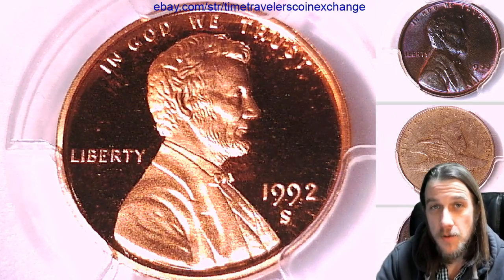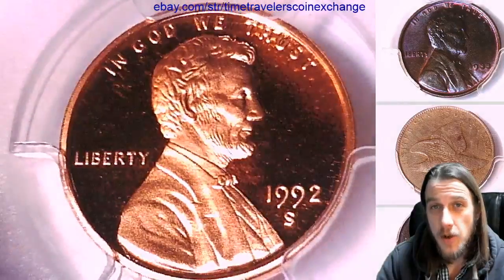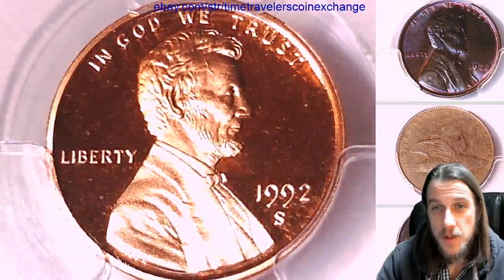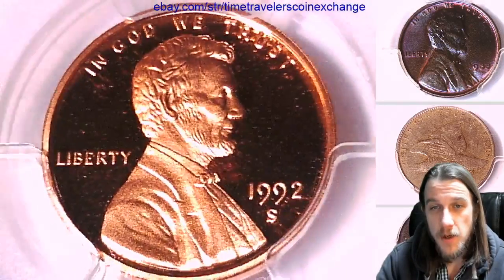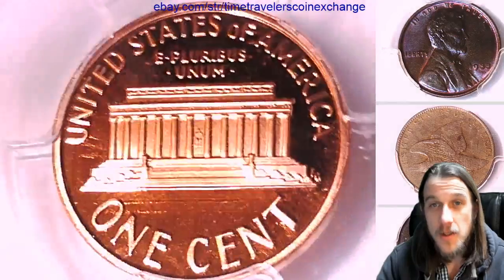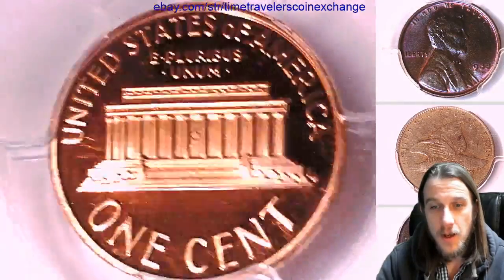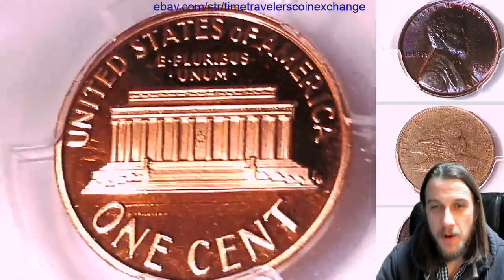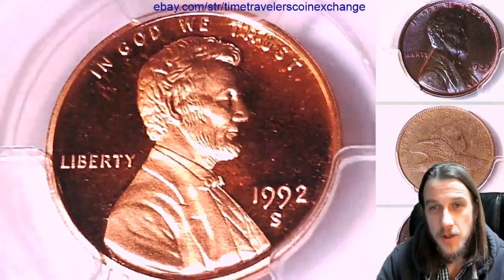Coin Video of 1992 S Lincoln Memorial Cent PCGS PR 69 RD DCAM 32903905 Video